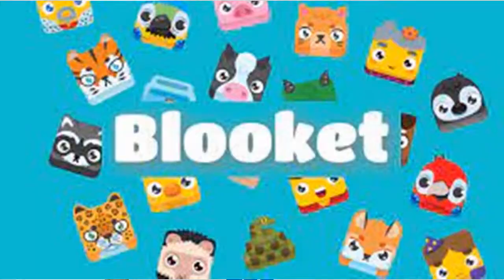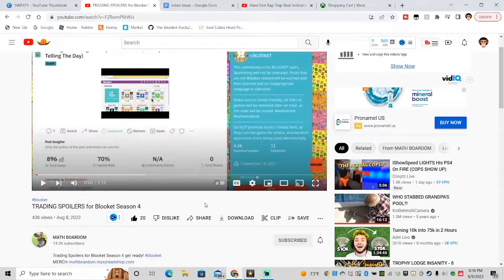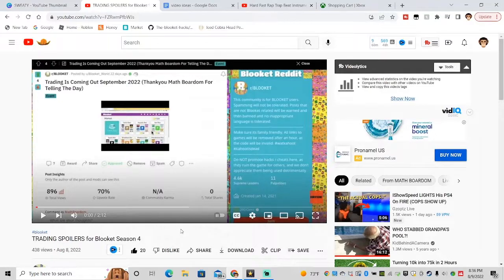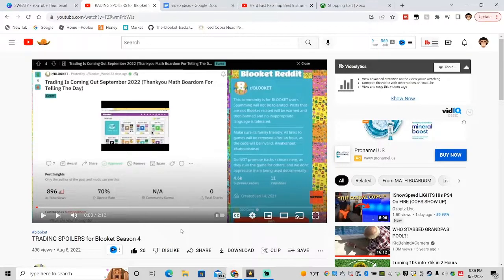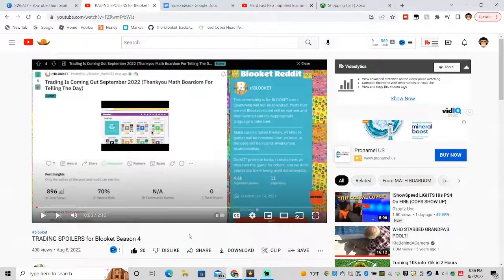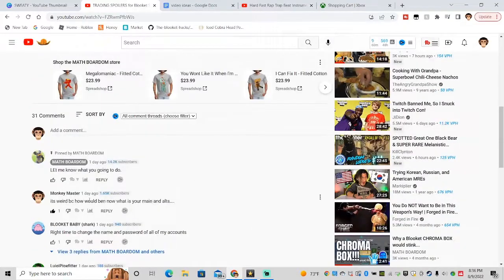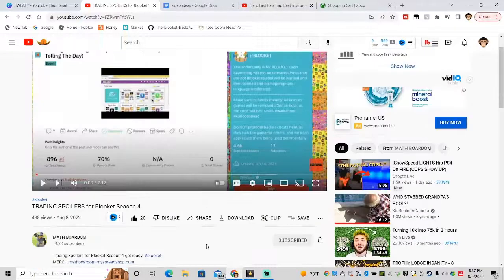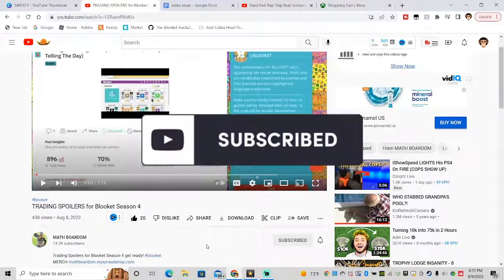BLOOKET TRADING IS ABOUT TO DIE...(MUST WATCH)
R.I.P. BLOOKET TRADING..